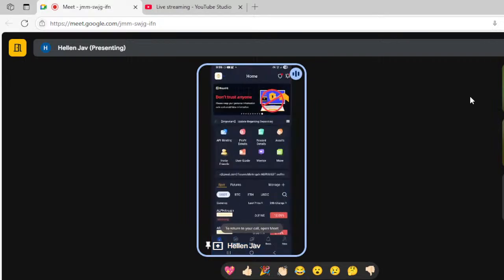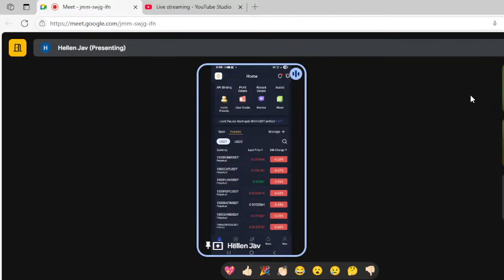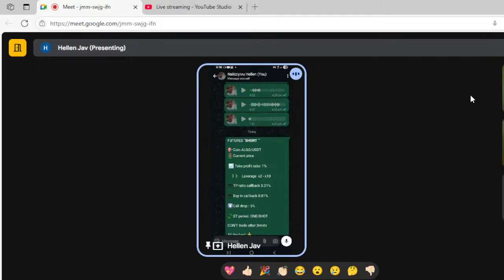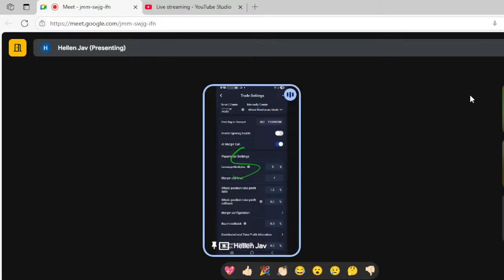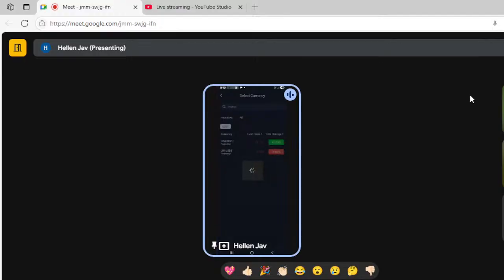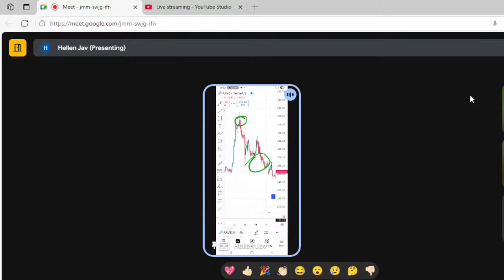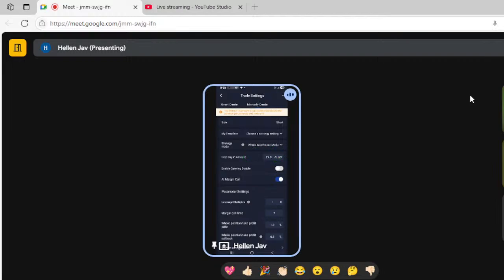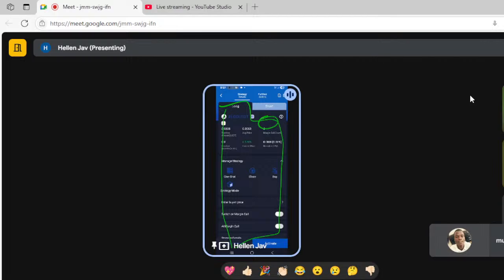LEARN HOW TO SET FUTURES ACCOUNT BY LEADER HELLEN